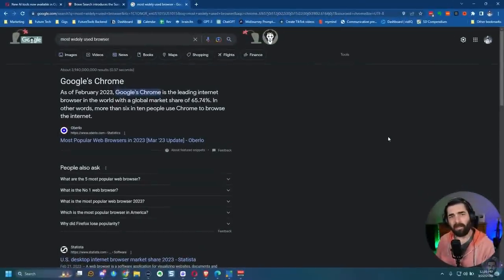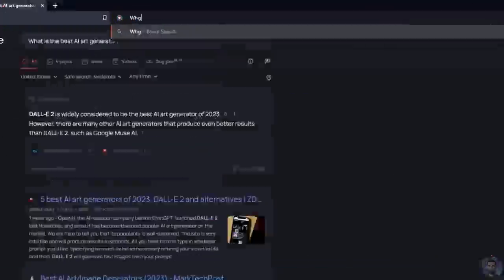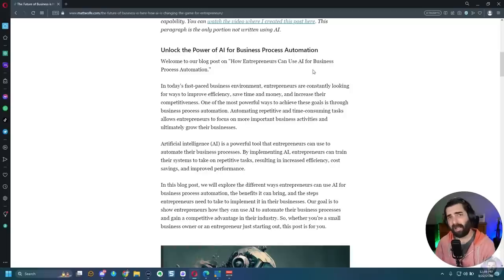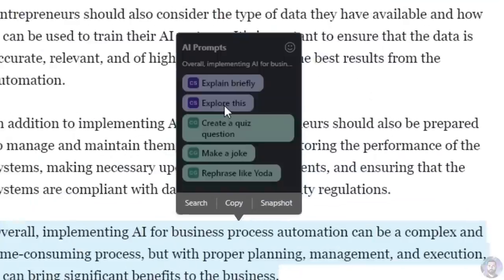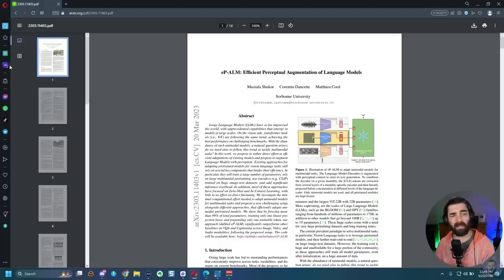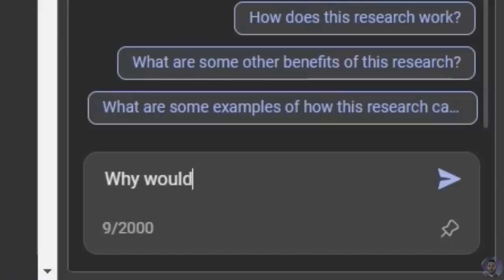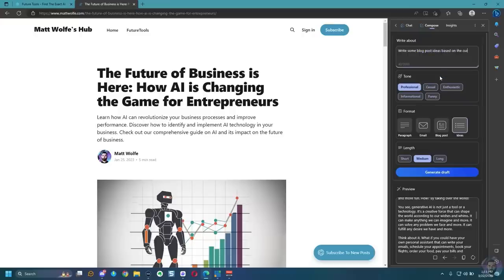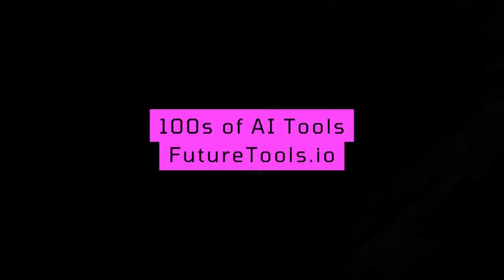We Now Have Free AI Chat Built-In!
Today, Opera announced that they've built AI directly into their web browser. So I thought it would be a good idea to take a peek at all of the AI-enabled web browsers, including Brave, Opera, and Microsoft Edge.

Timestamps:
0:00 Intro
1:01 The Brave Browser
3:40 The Opera Browser
9:42 Microsoft Edge Browser
16:16 Future Tools